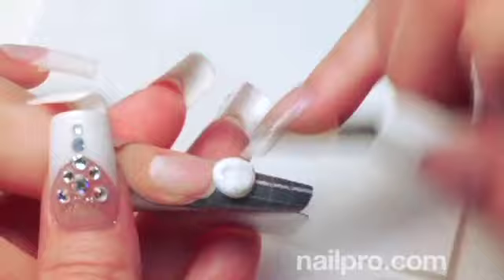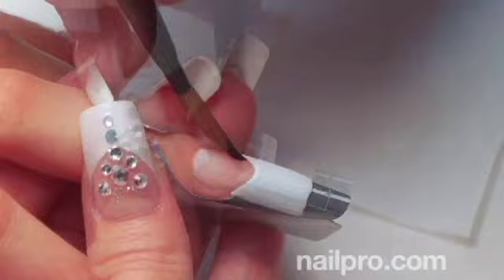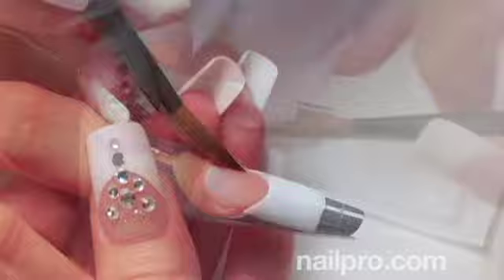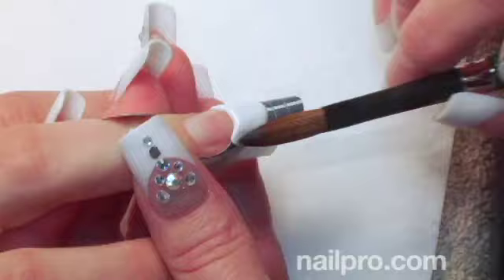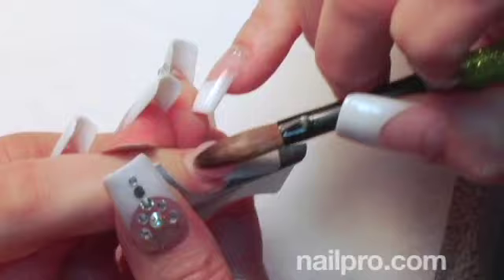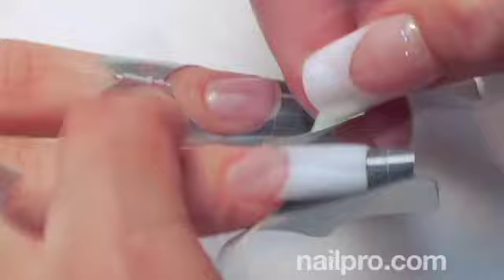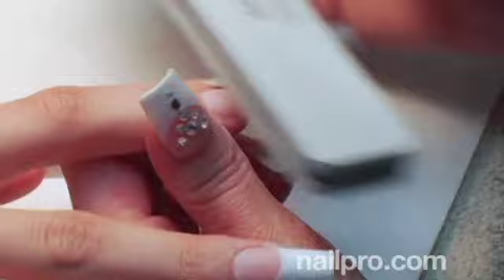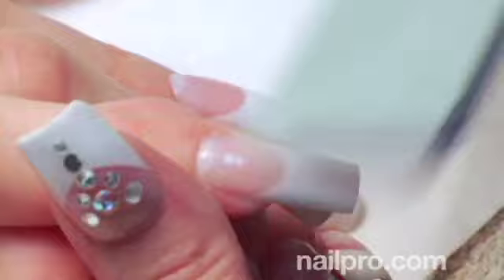NAILPRO Behind the January 2010 Cover: Competition Nails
Watch 2009 Nailpro Cup winner Lynn Lammers create a set of award-winning, competition style sculptured acrylic nails for the January cover.